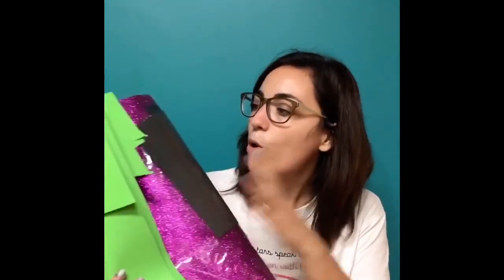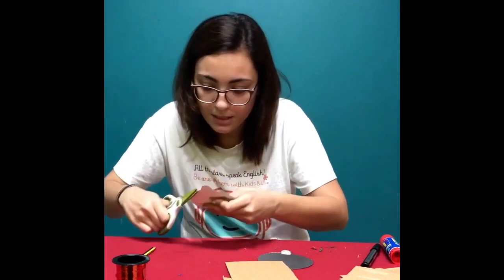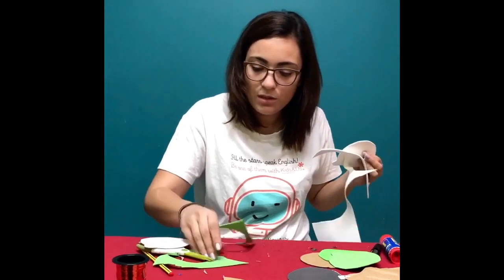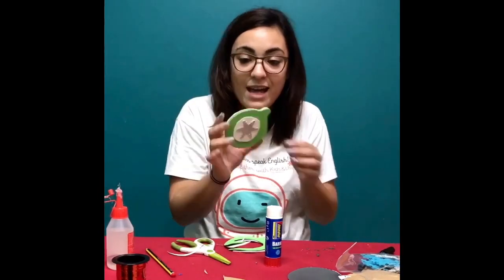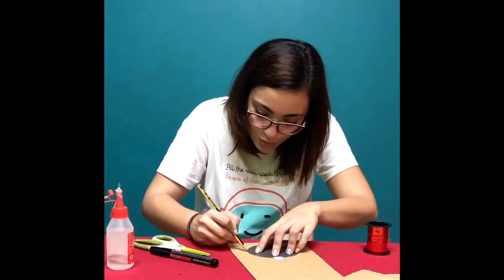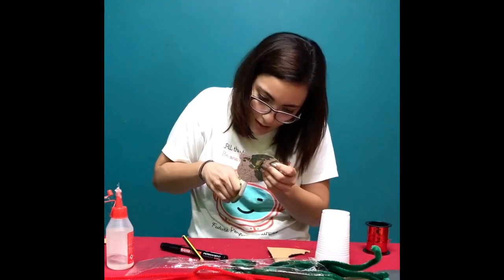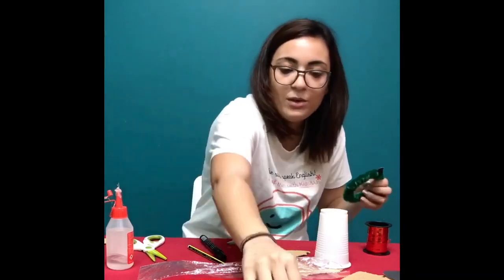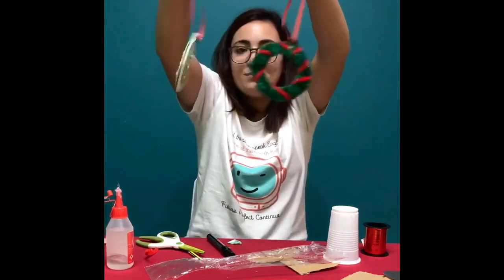Christmas Craft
Kids&Us nos muestran cómo se hace esta “christmas craft”